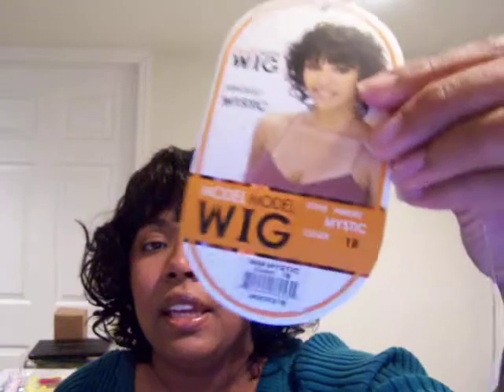Model Model Wig - Mystic